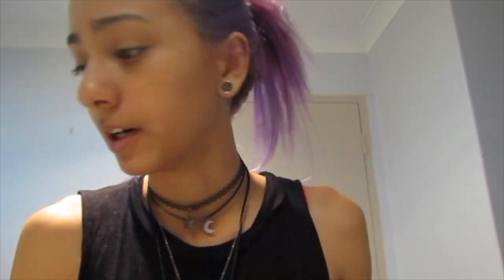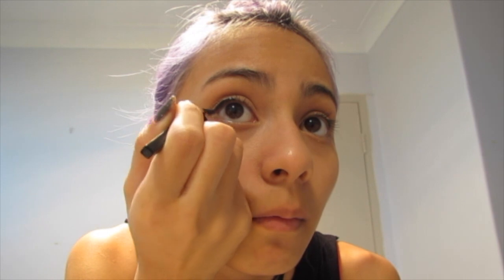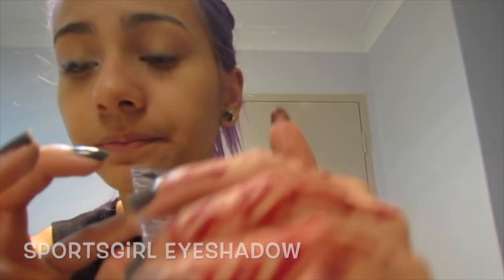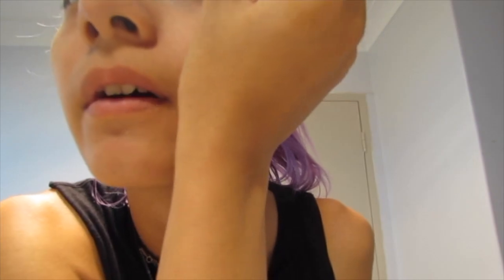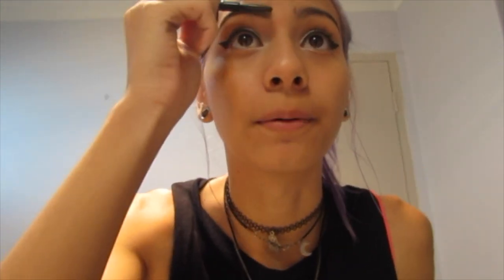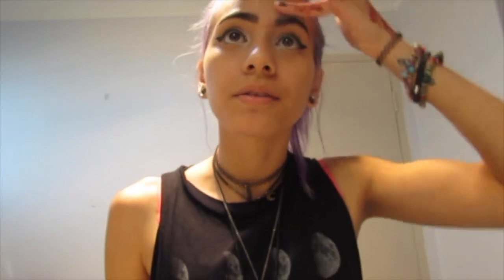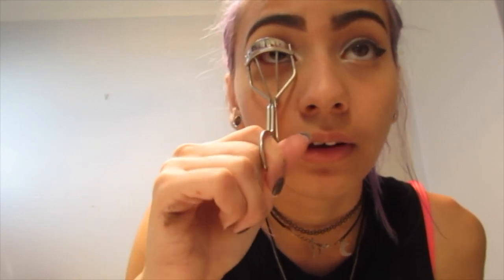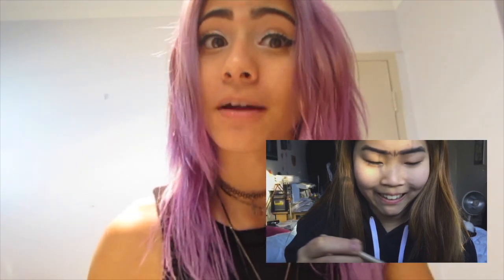☾how I do my make up | 2016☽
hi for those who keep asking me to make an updated make up tutorial! This video is old if you haven't noticed from the purple hair. Hope everyone has a v good day today

LUFF MY SUNFLOWERS, THANKS FOR THE LOVE ON THIS LIL MAKE UP VIDEO!